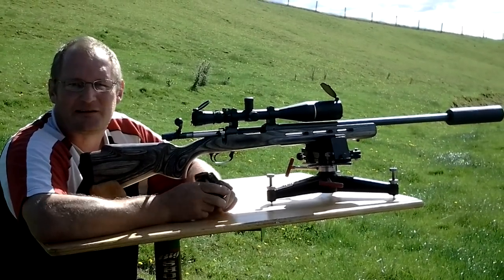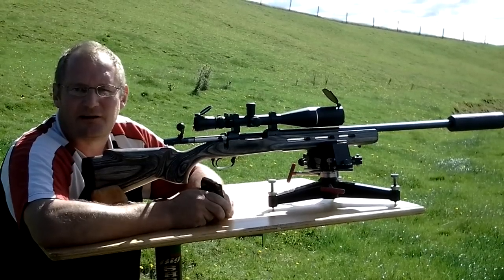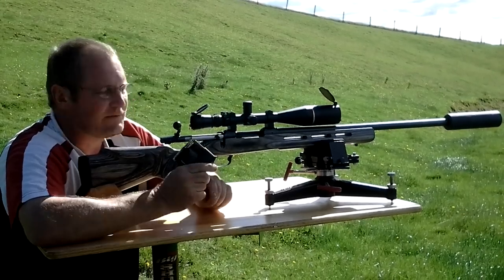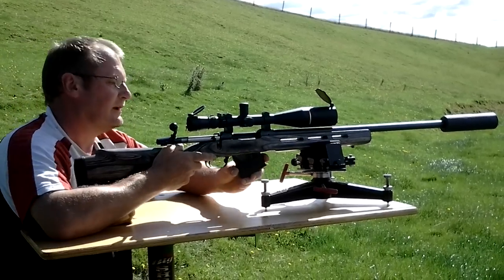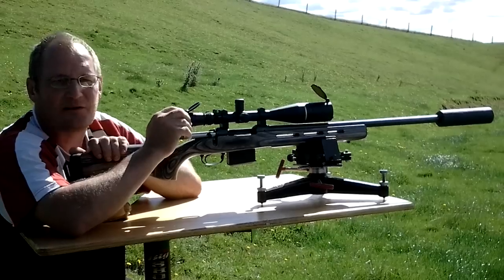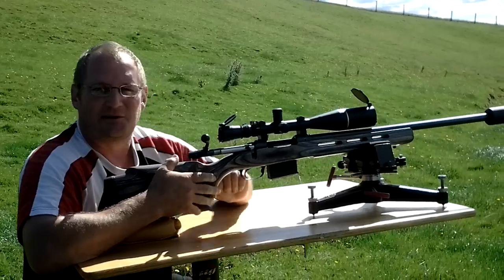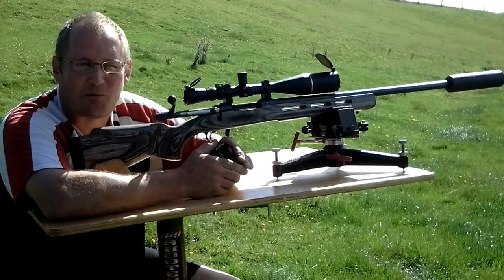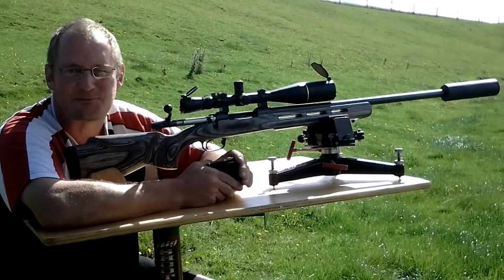Oceania Defence 308 suppressor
A few rounds through an Oceania Defence Titanium Suppressor, rifle is a CZ550 Varmint in 308, ammuntition is German M.E.N 7.62 x 51 surplus, 147gr FMJ.